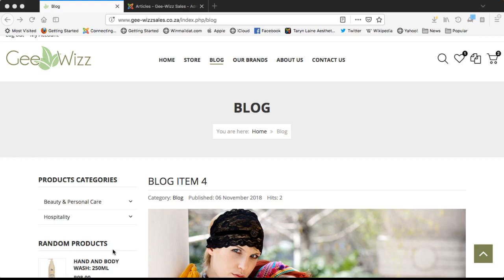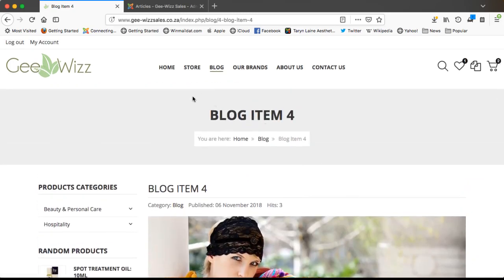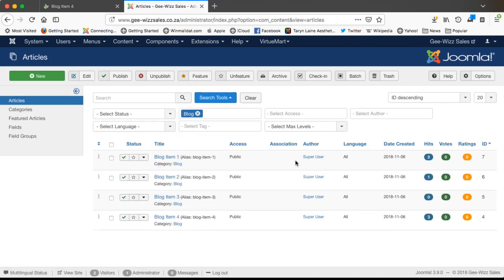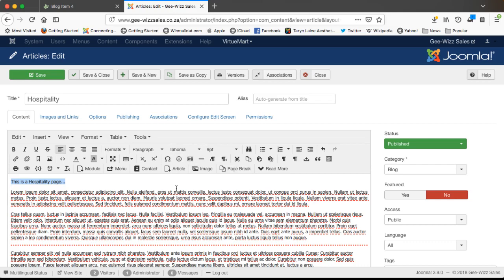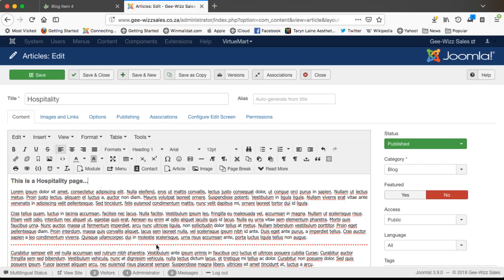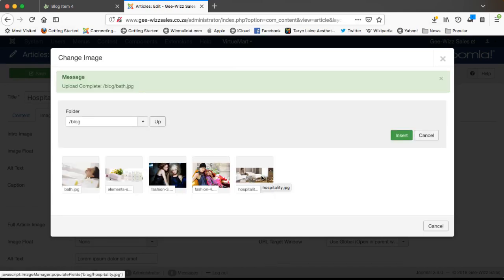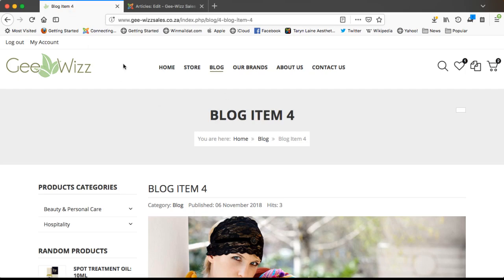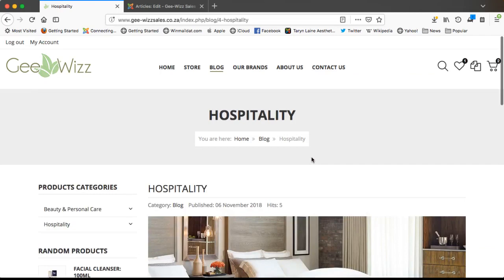Update Joomla Content Pages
How to update Joomla pages that are used in your blog and bout us page.